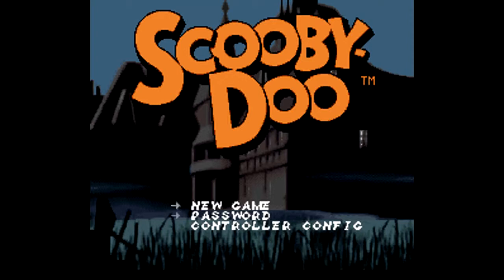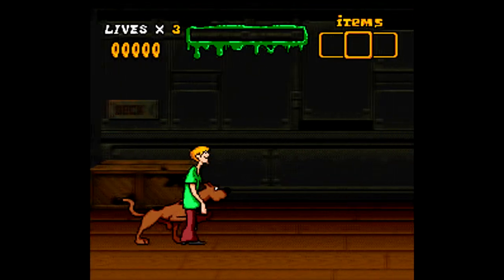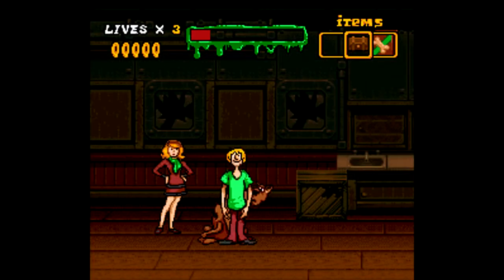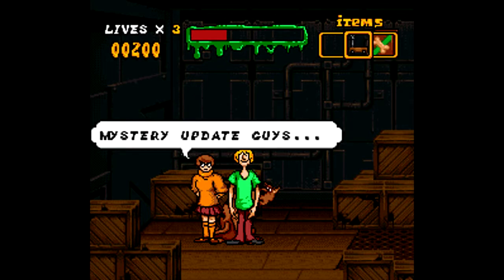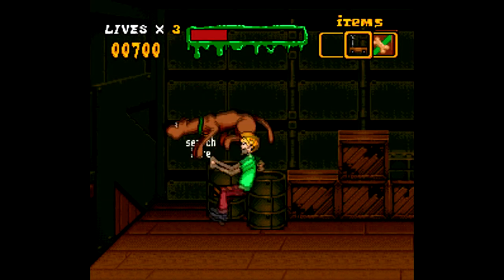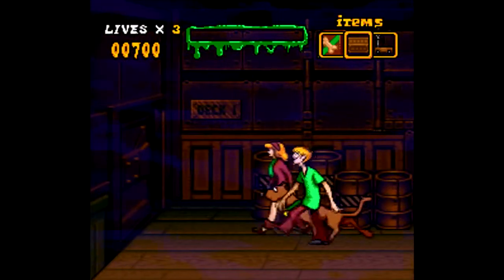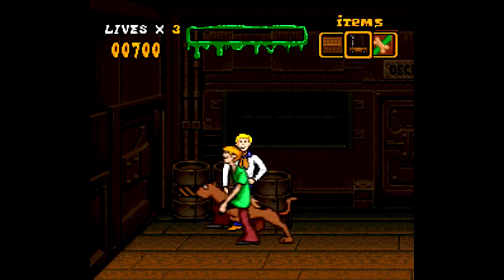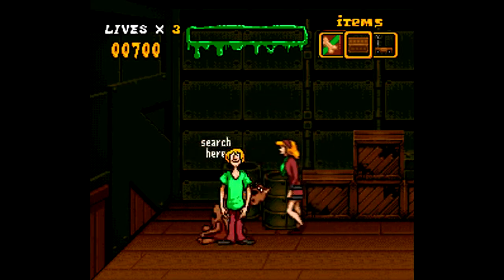Scooby-Doo Mystery | PART 1: Damn Rats and Birds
►Jinkies gang! Scooby and Shaggy tag team to solve a mystery aboard a ship wreck. Lets GOOOOO!

Check them out!!